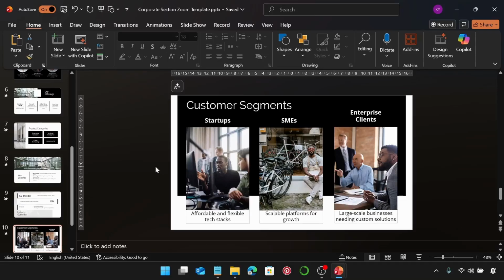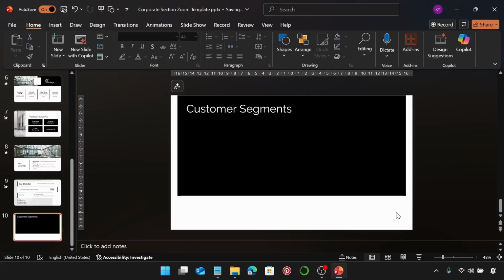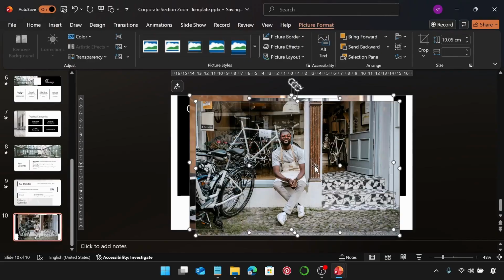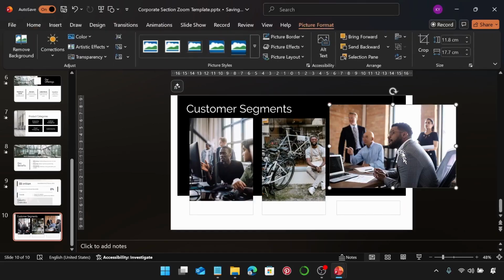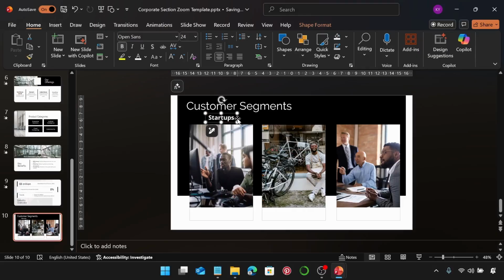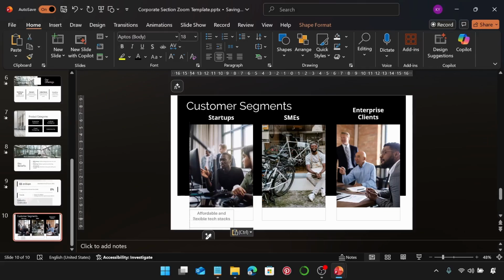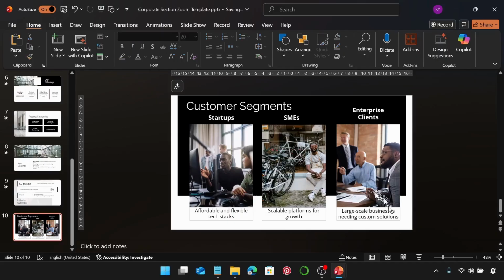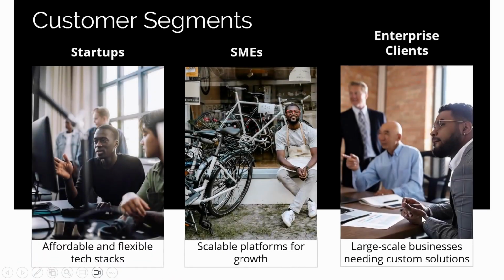Company Profile PowerPoint Template | Corporate Business Presentation: Customer Segments Slide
In this video tutorial series, I create a complete section zoom corporate presentation template in PowerPoint. This is part 10 of the series, which is the customer segments slide.

Text used in video:
Customer Segments

Startups
Affordable and flexible tech stacks

SMEs
Scalable platforms for growth

Enterprise Clients
Large-scale businesses needing custom solutions